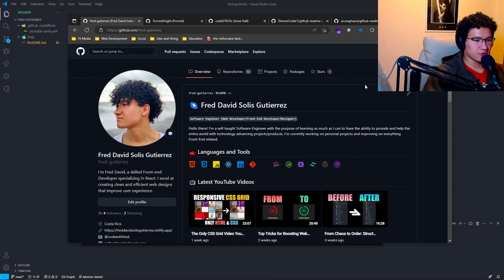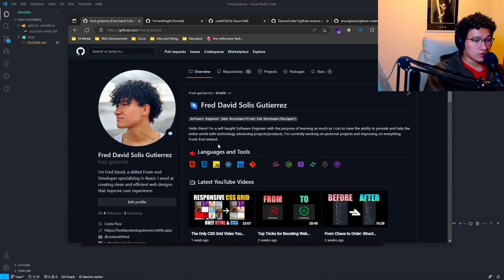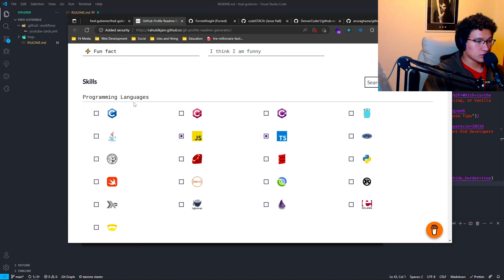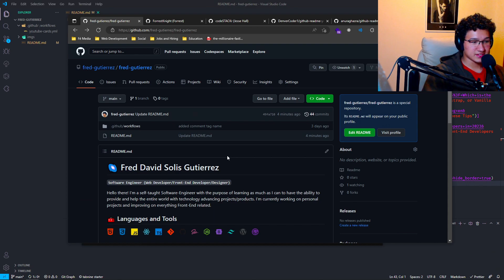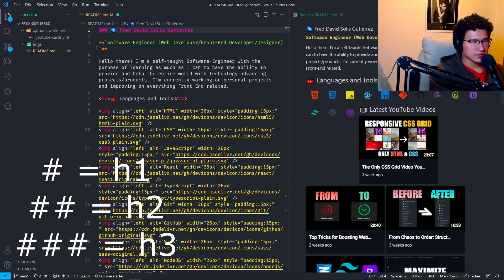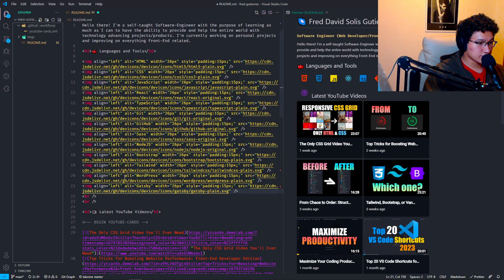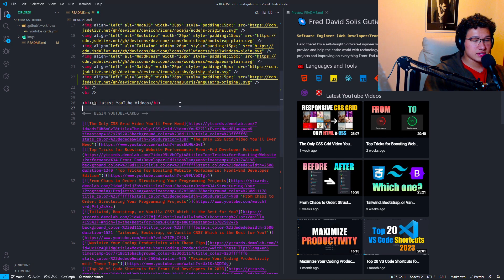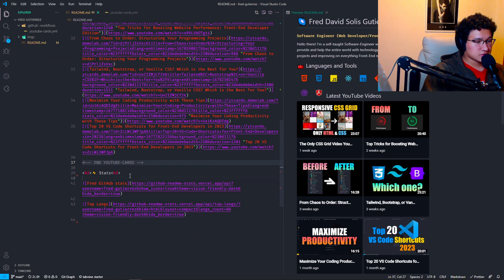Create Your Custom GitHub Profile Portfolio in Minutes!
👋🏽 Hello guys & gals! Today I wanted to make a video on how to customize your GitHub profile with the Readme feature!

⌛️ Timestamps:
⌨️ (0:00) Intro
⌨️ (0:38) Inspiration
⌨️ (1:22) Setup (Create Readme)
⌨️ (2:11) Easy Way To Automatically Generate a Readme File
⌨️ (3:54) Clone Repo/Have Readme in VSCode
⌨️ (5:16) Preview Readme on VSCode
⌨️ (5:33) Title/Header
⌨️ (6:37) Skills
⌨️ (8:27) YouTube Videos
⌨️ (10:34) Stats
⌨️ (13:27) Tips
⌨️ (14:44) Outro